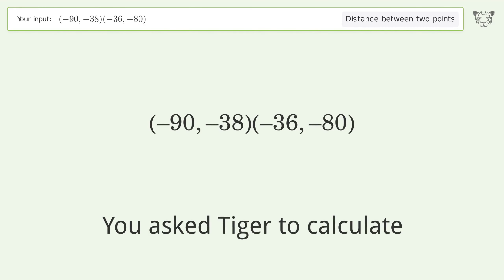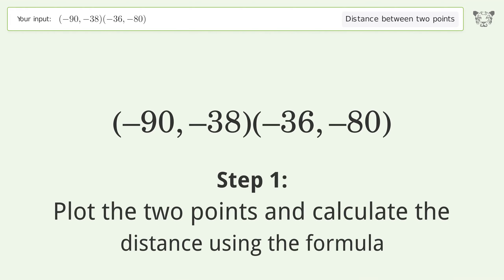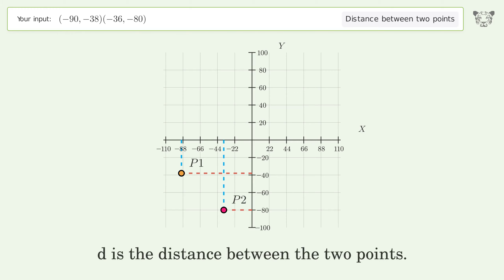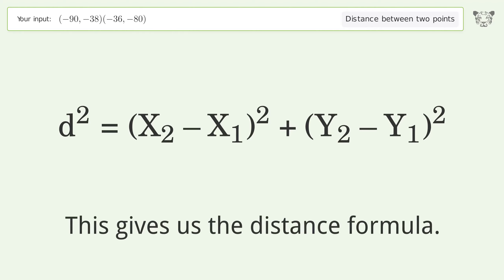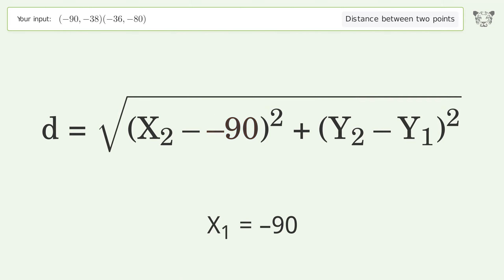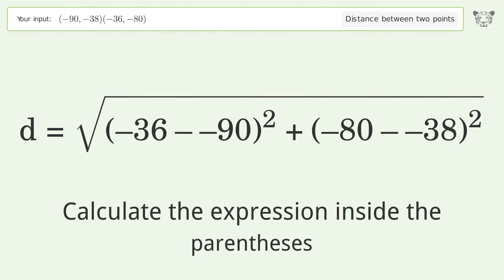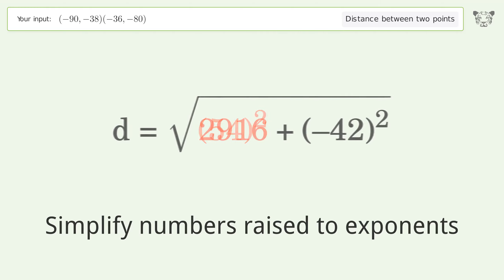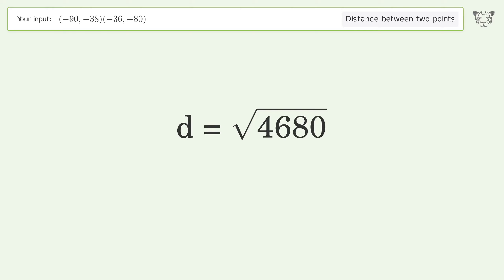Find the distance between two points p1 (-90,-38) and p2 (-36,-80): Step-by-Step Video Solution